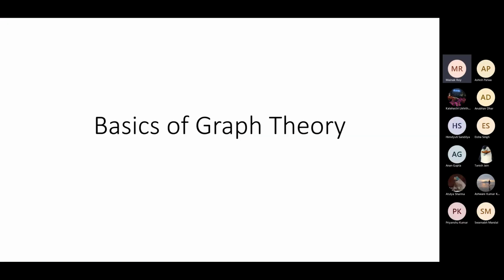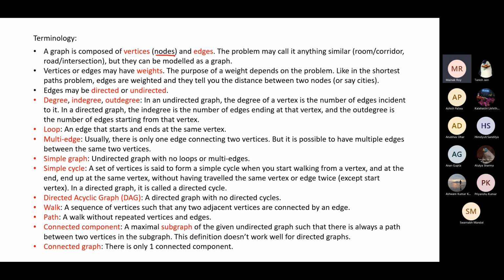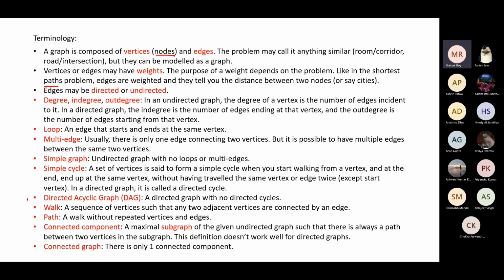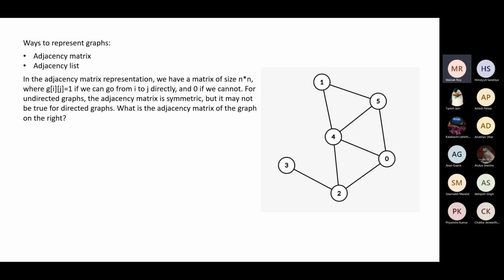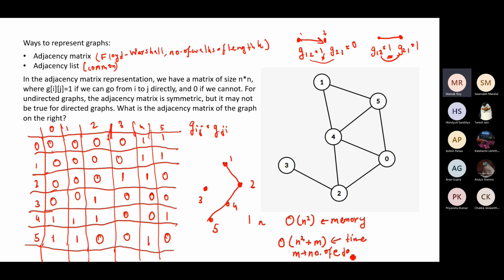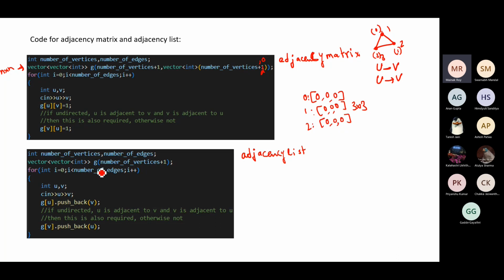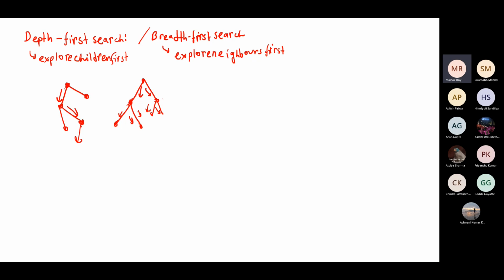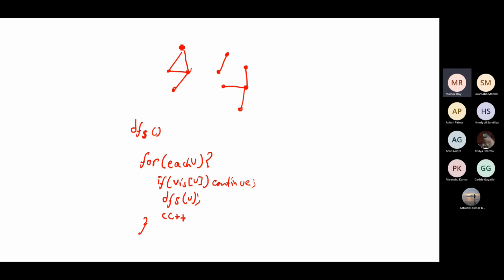Graph Theory - I || Competitive Programming || Mainak Roy || CP Workshop 2022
This is the recording of the tenth session of Div 3 CP Workshop 2022 based on Graph Theory.